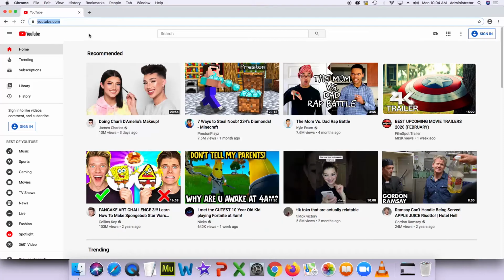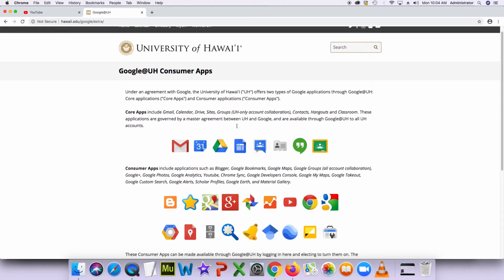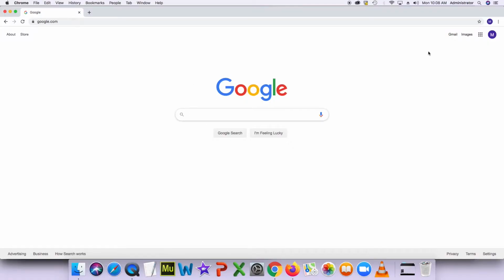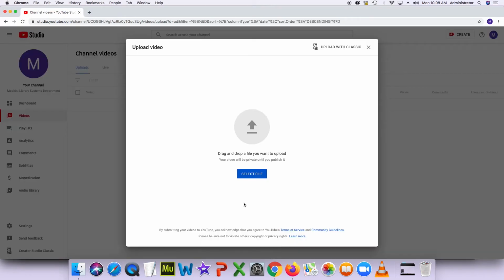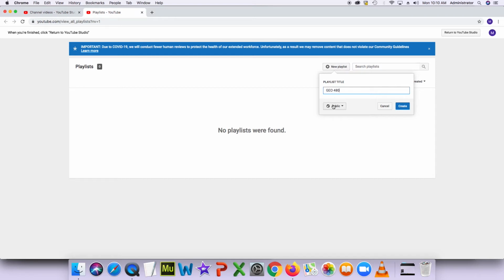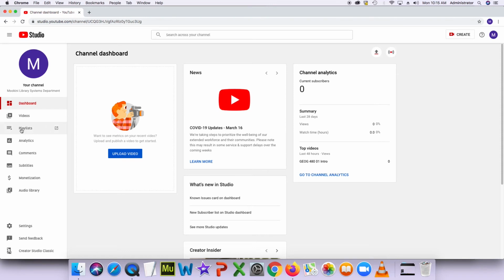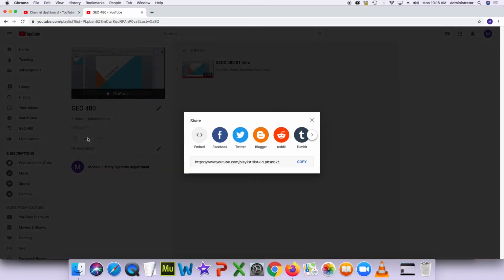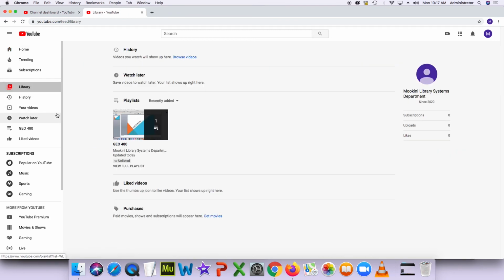Remote Teaching & Learning - Providing Recorded Lectures YouTube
Chris Nishioka
Academic Affairs